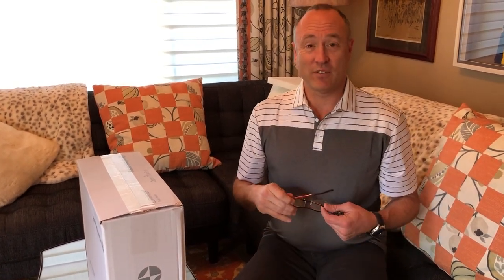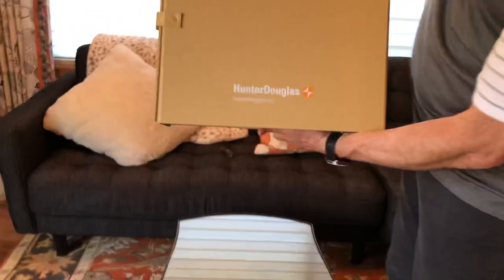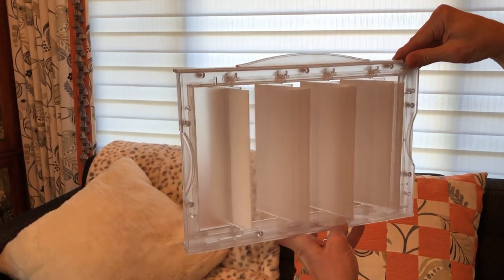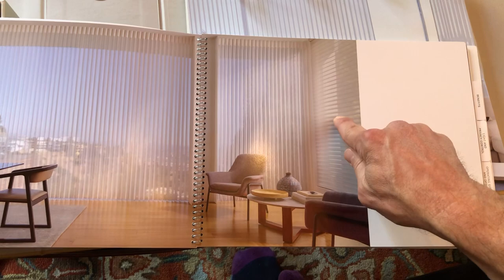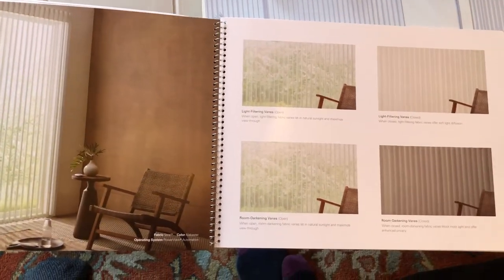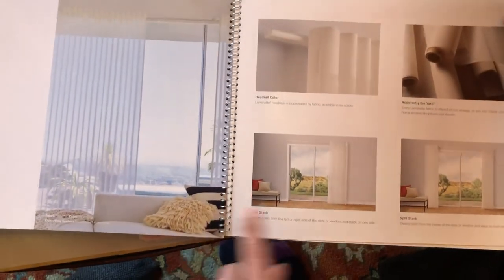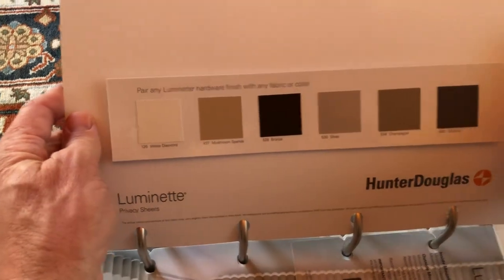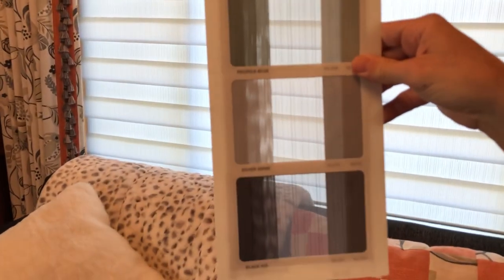Open Boxing of the Hunter Douglas Luminette for 2022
Hunter Douglas has a product called the Luminette. It has been around for quite a while, but some changes are going to make it even better starting May 3rd, 2022. This video shows the sample book being open and discussed by Paul Kempler, the owner of Kempler Design Window Fashions and Window Fashionista. We kept the video as short as possible, so we left off some points that we’d appreciate you sharing them.